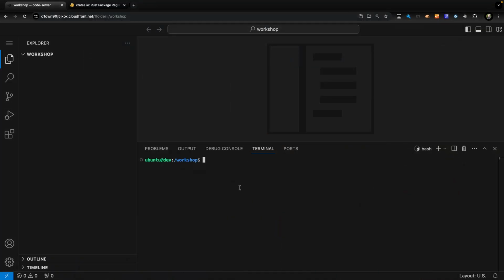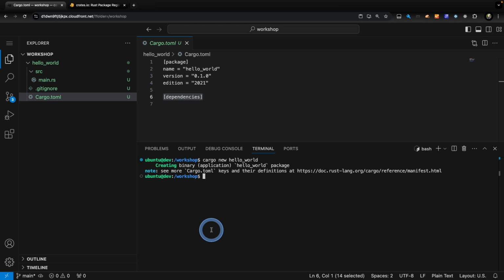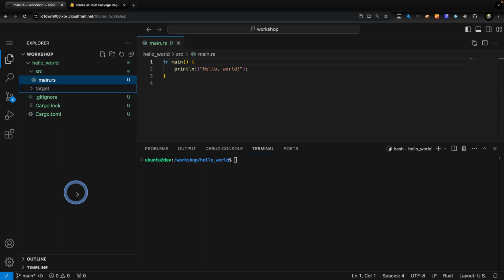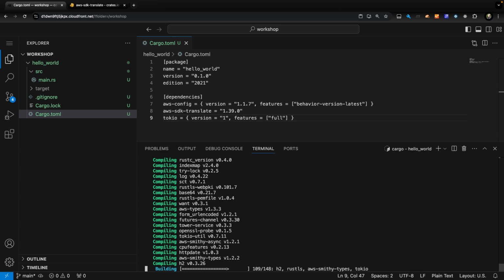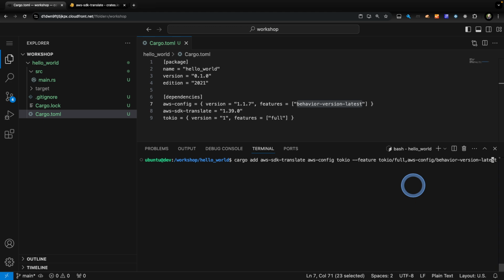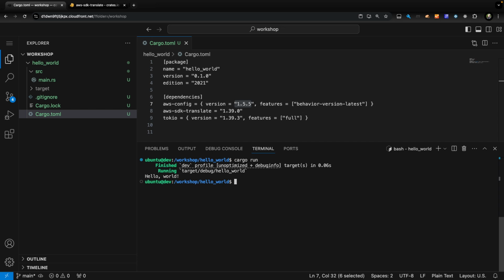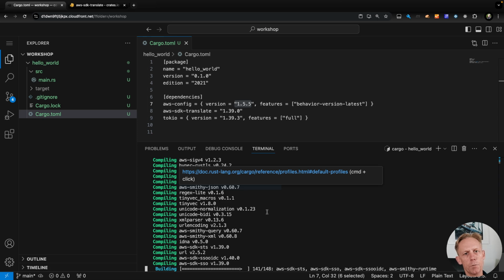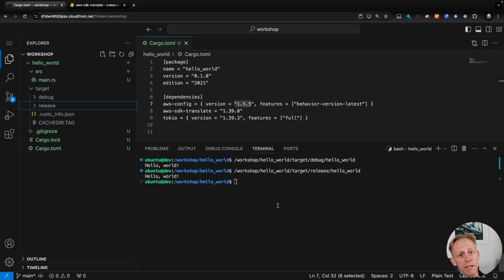Rust Tutorial | Cargo and Crates.io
*Crates and Cargo*

Cargo is Rust's build system and package manager. It is essential you have an understanding of some of the cargo commands if you are going to write Rust code.

In this session I cover some of the basic commands to create a new project, how to install some dependancies using both the Cargo.toml file and also using  the cargo add command.

I then install some dependencies for AWS to show how cargo will install our dependencies.

Finally I cover the difference between cargo build and cargo build --release and how to choose between them.